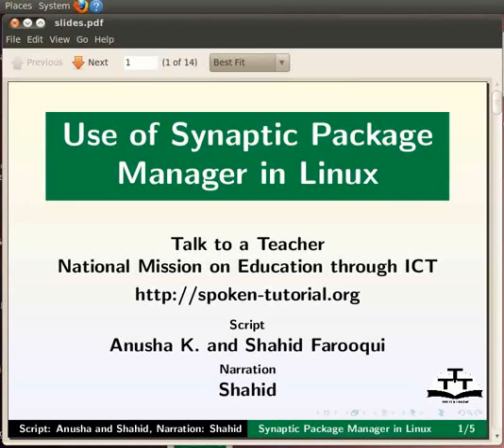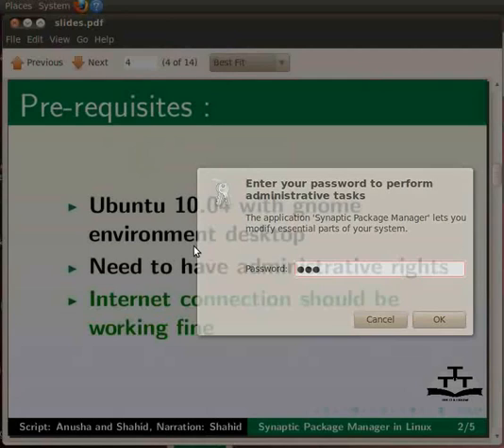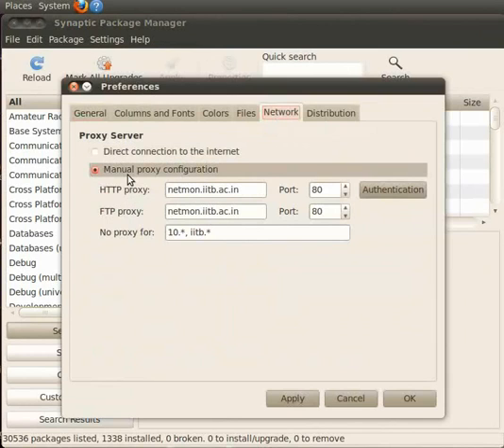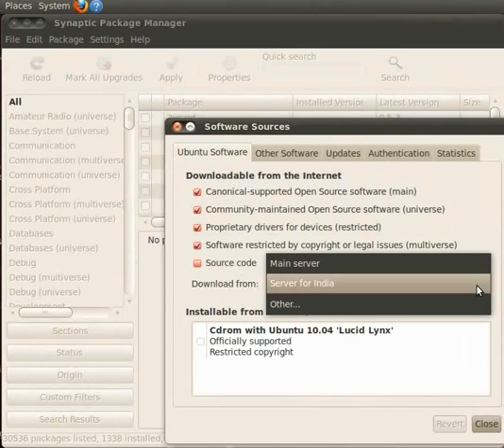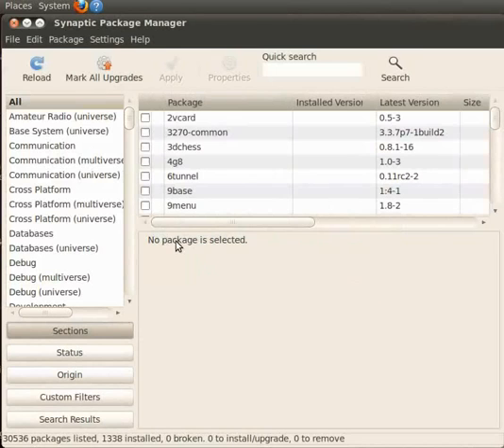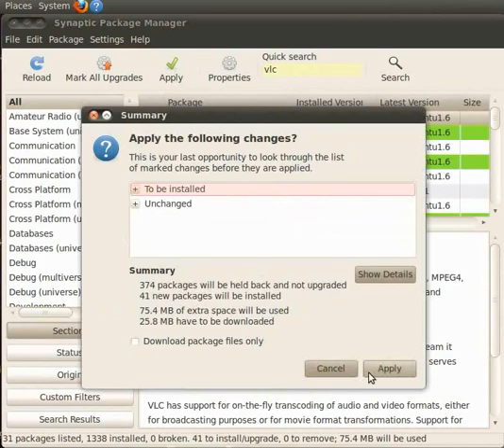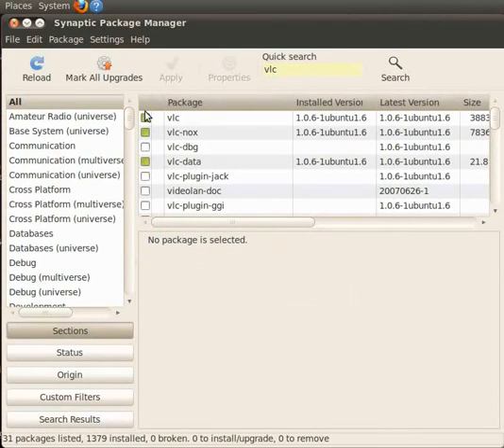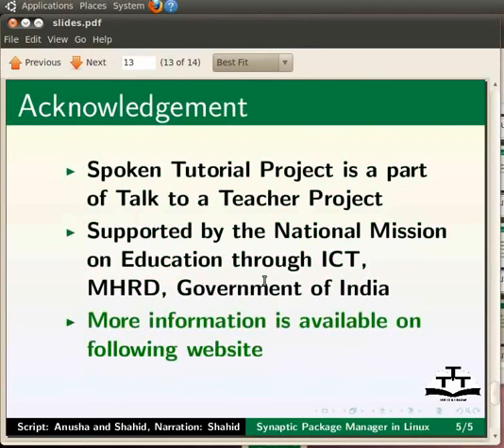Linux Tutorial: Use of Synaptic Package Manager in Linux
Step to step guide on managing software package in the Linux environment, it describes how to download, save and work with synaptic package manager in Linux.